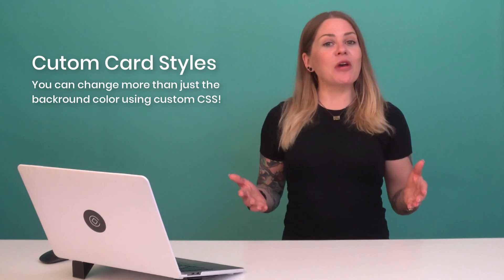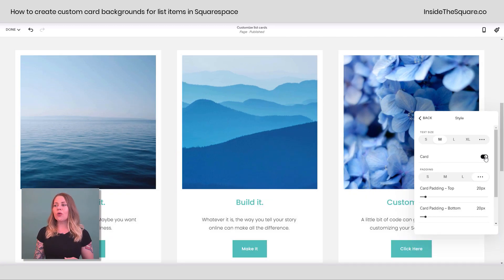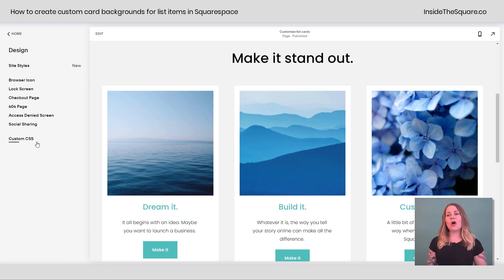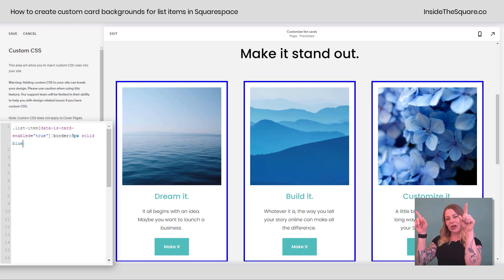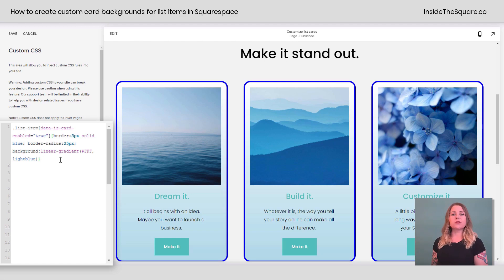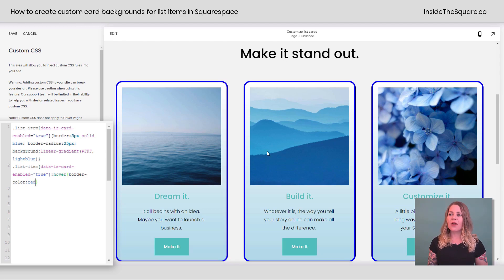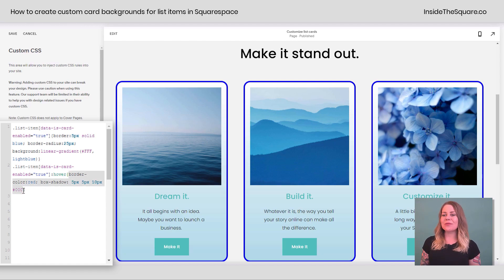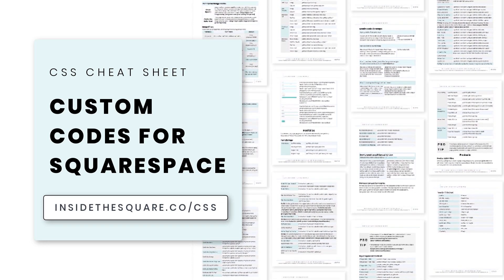How To Customize List Cards in Squarespace // Squarespace Tutorial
In this tutorial you’ll learn how to create custom styles for list items.

One of the features of a list section is turning on the card background, which creates a solid color background behind each list item. In your site styles menu you can change the color of the card, but we can do SO much more with code! In this tutorial, you'll learn how to give that card a gradient background, a border, and how to create a hover effect for it too.

The codes from this tutorial are listed below BUT there are some important things you'll want to change so be sure to watch the training so you know exactly which ones you want to use to make your Squarespace site look awesome!

//-- Give the card a border
.list-item[data-is-card-enabled="true"] {border:5px solid blue}

//-- Create a rounded corner with border radius
.list-item[data-is-card-enabled="true"] {border-radius:25px}

.list-item[data-is-card-enabled="true"] {background: linear-gradient(to right, blue, red)}

//--Change border color on a hover
.list-item[data-is-card-enabled="true"]:hover {border-color:red}

//--Give it a box shadow on a hover
.list-item[data-is-card-enabled="true"]:hover {box-shadow: 5px 5px 10px #000}

🔗 To learn more about this new type of page section, check out my free training